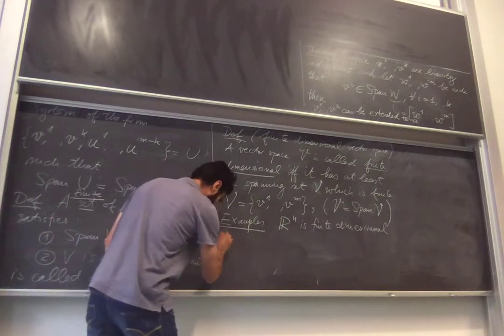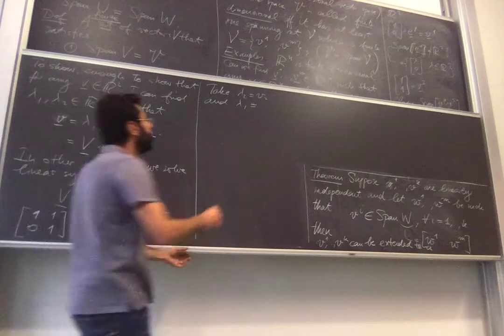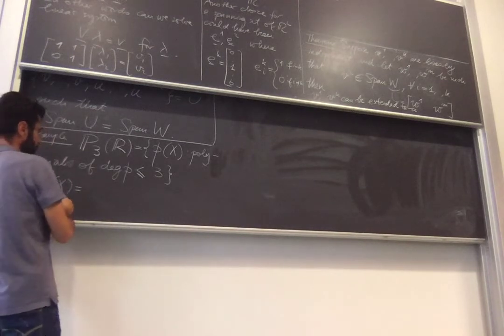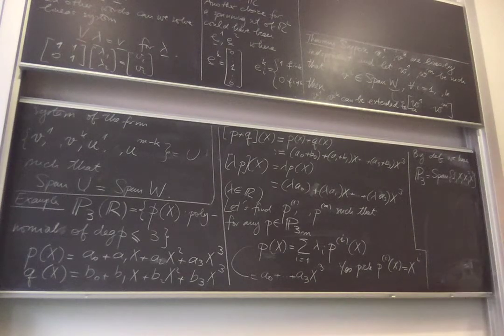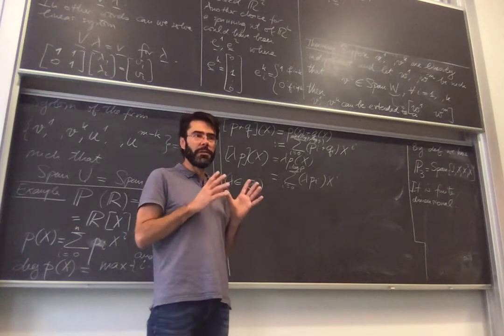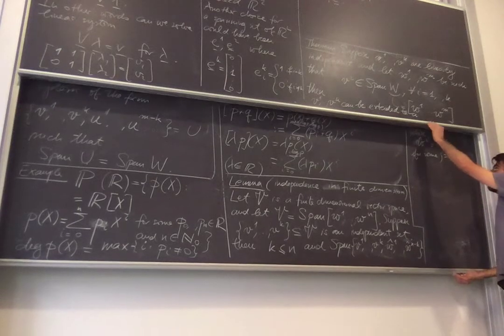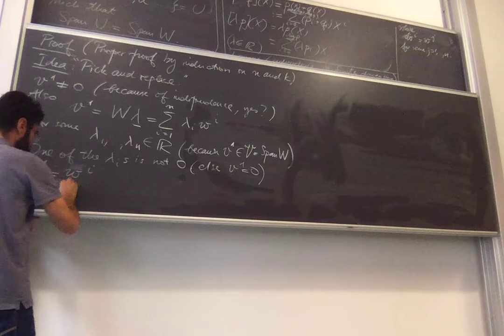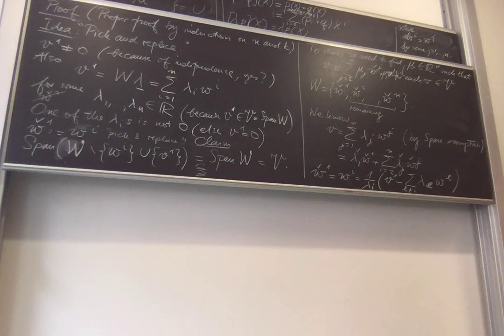2017 09 19 vector spaces 3